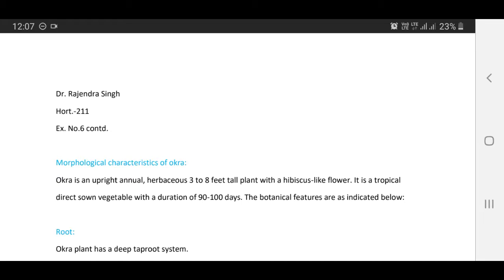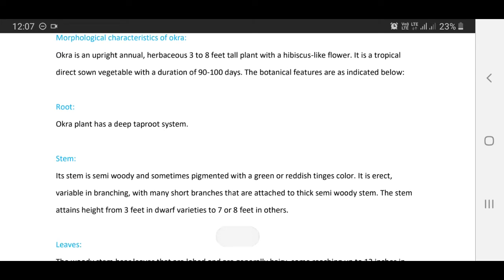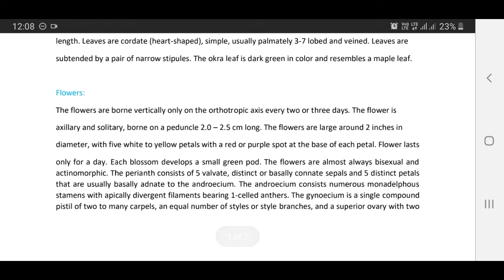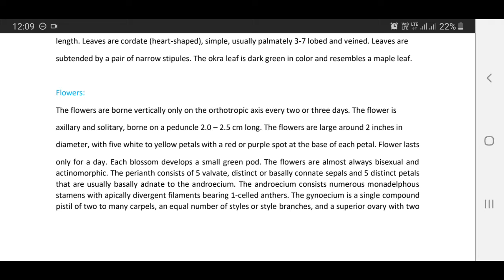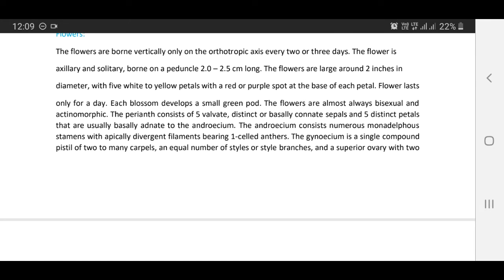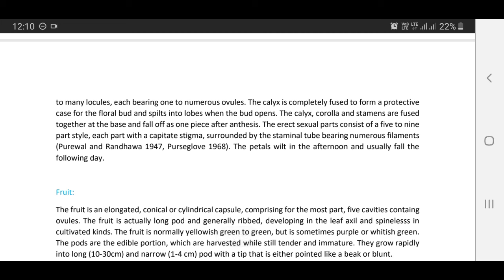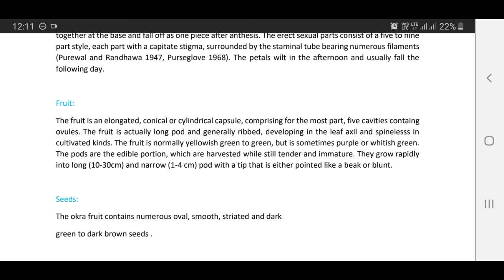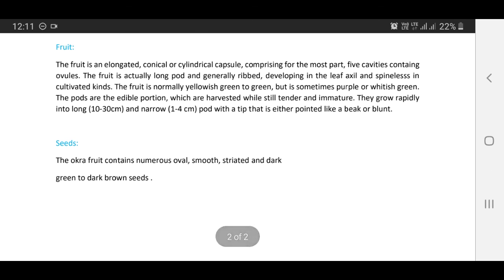MORPHOLOGICAL CHARACTERISTICS OF OKRA